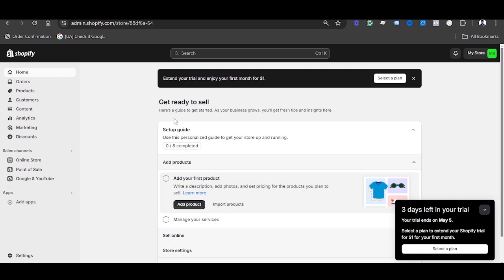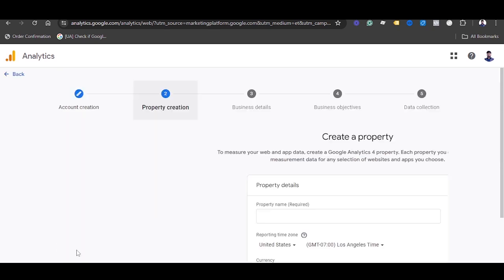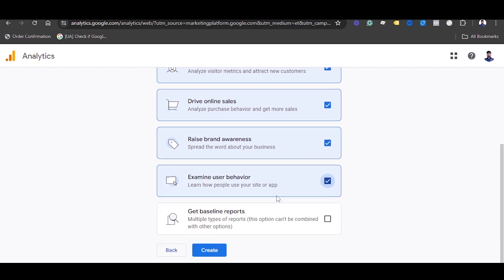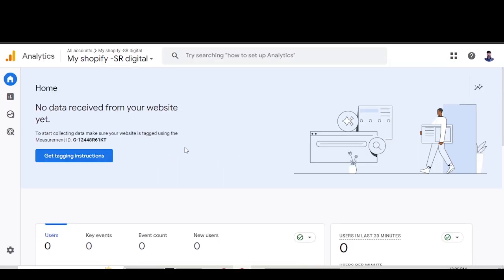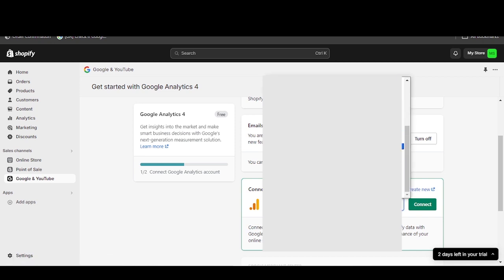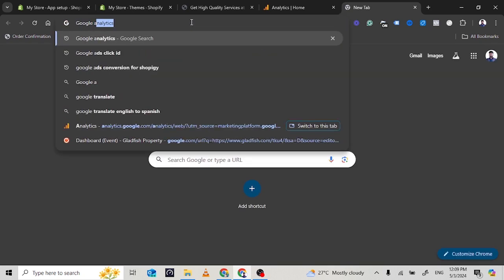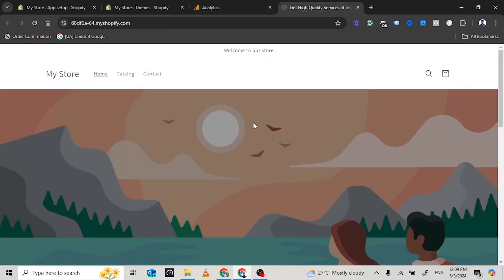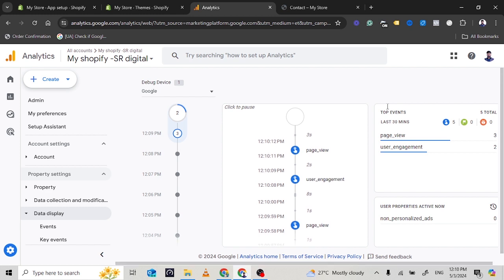How to connect GA4 to Shopify for Ecommerce Data Collection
Tired of missing valuable insights on your Shopify store?

Learn how to effortlessly connect Google Analytics 4 (GA4) to your Shopify store and unlock a treasure trove of e-commerce data!

In this step-by-step video, we'll guide you through the entire process, covering:

Setting up your GA4 property
Integrating GA4 with Shopify
Verifying your setup to ensure data collection
Stop guessing and start making data-driven decisions for your Shopify business!

Google Analytics 4 Account creation - 00:00
Connecting GA4 to Shopify - 02:28